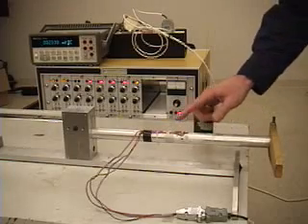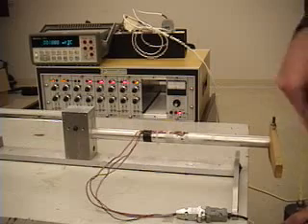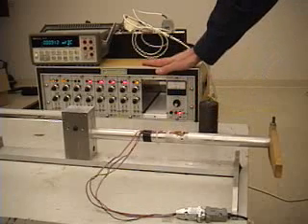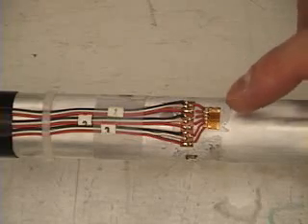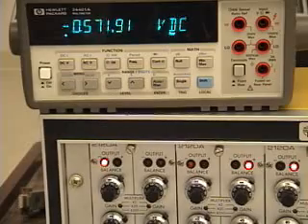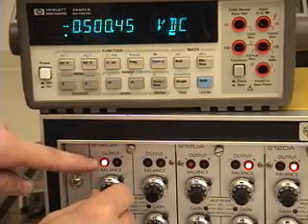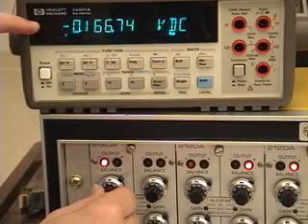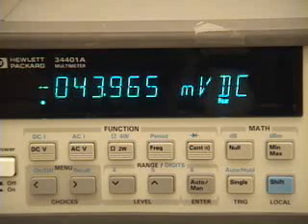Mechatronics Lab - strain gage rosette experiment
Lab demonstration for Colorado State University's MECH307 Mechatronics Lab.  Strain gage rosette experiment using commercial bridge amplifiers.